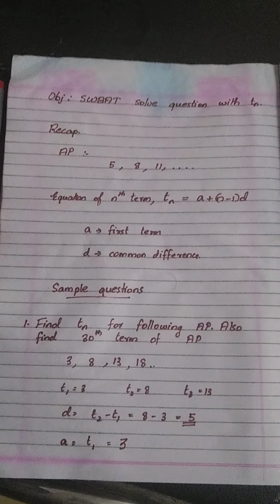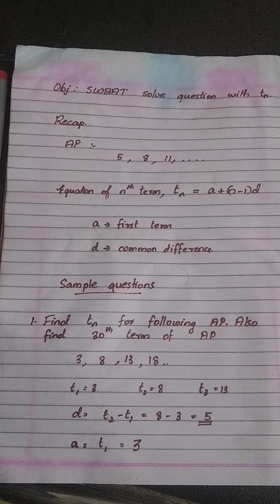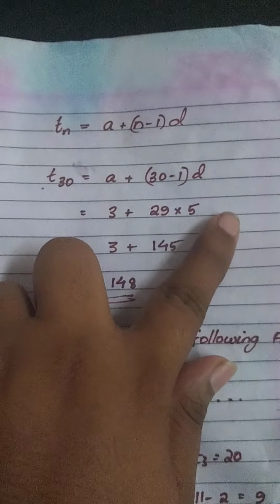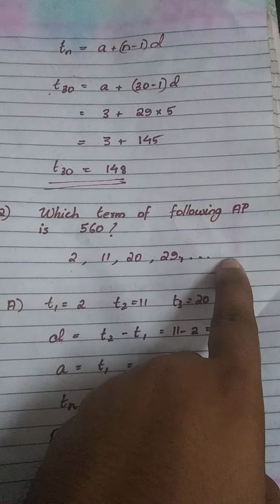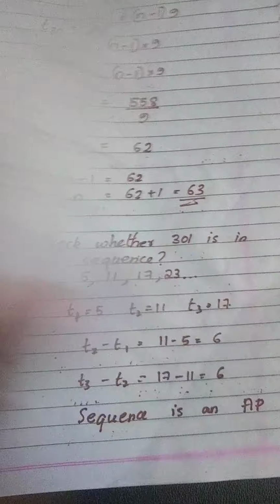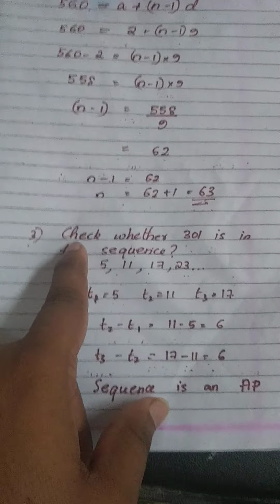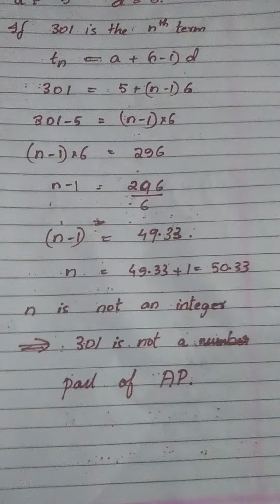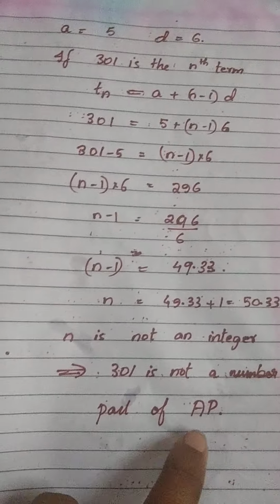Maths Arithmetic Progression Part 3